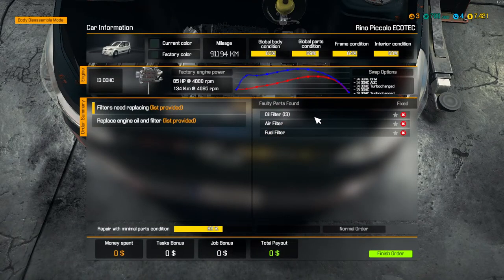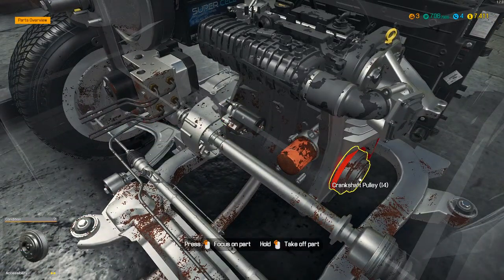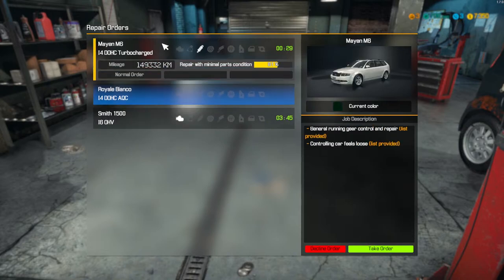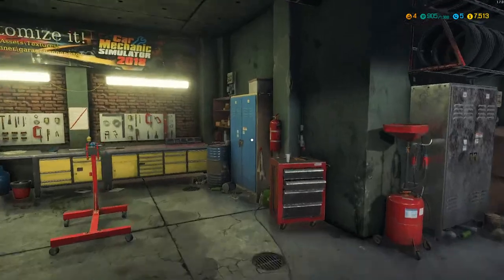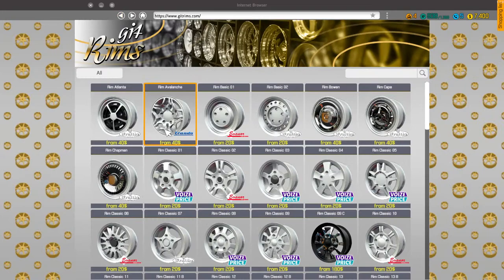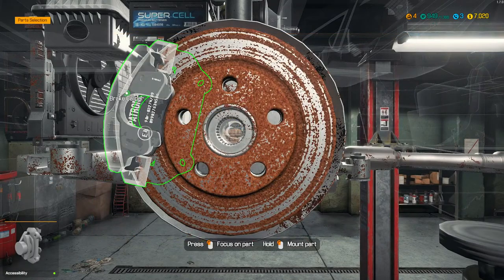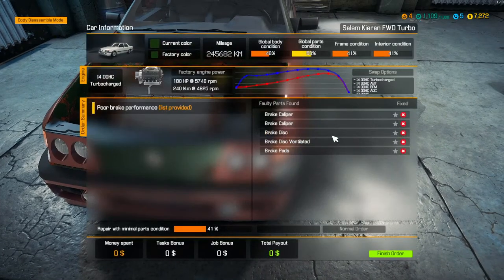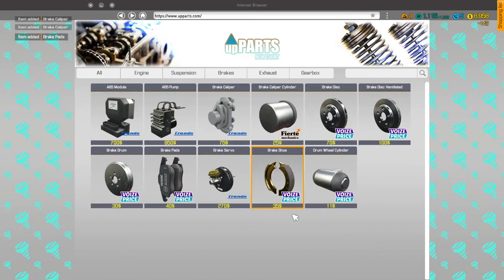Starlit cabin: Car Mechanic | i know nothing about cars, lets work on some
Welcome everyone to the Starlit cabin Live Stream! Grab a snack, a drink, and get comfortable. As we will set out unto lands untold and undiscovered. Perhaps, we'll make a few friends on the way.